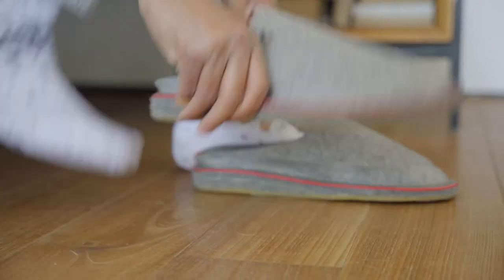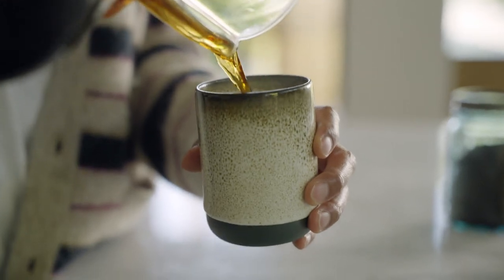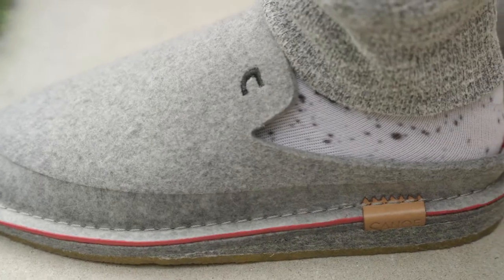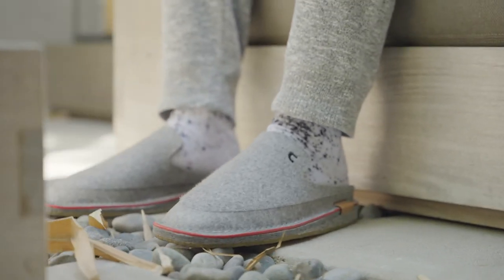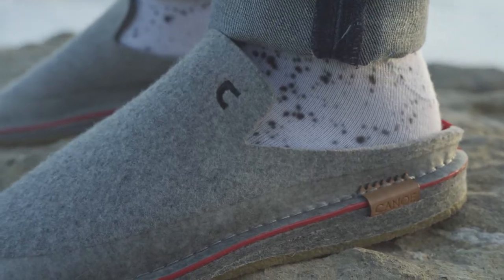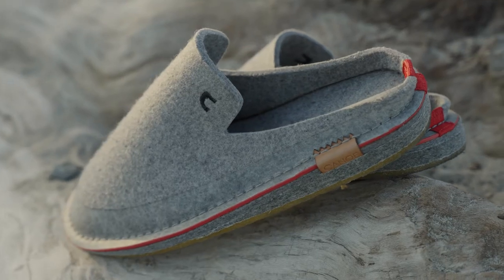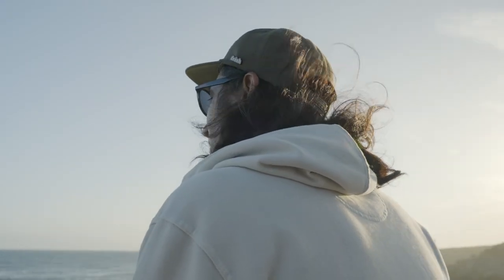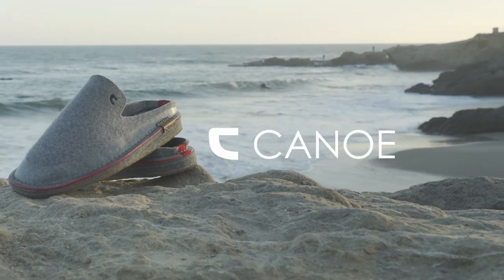Canoe Project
Canoe Kickstarter